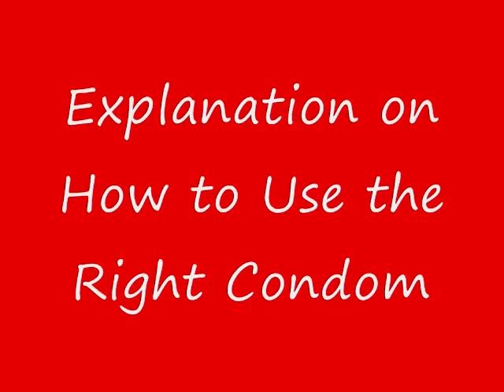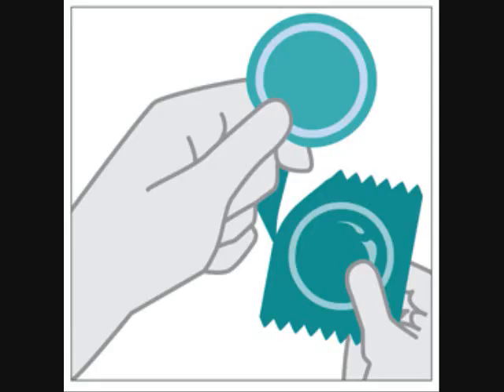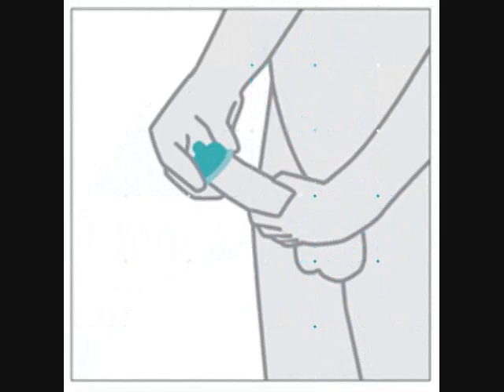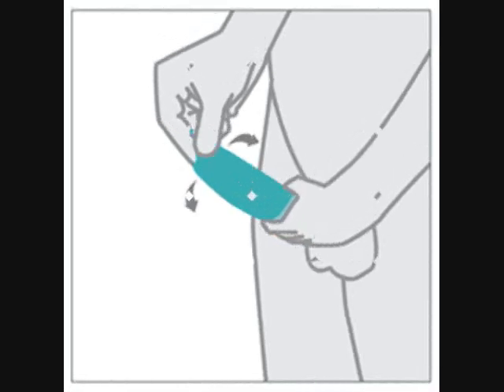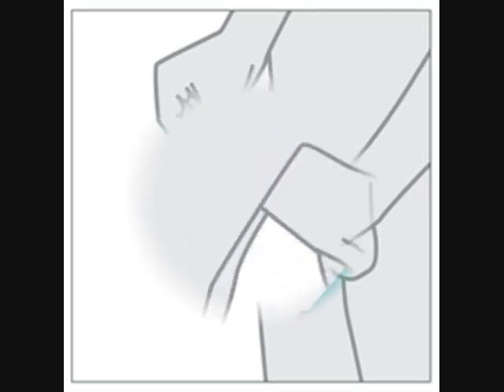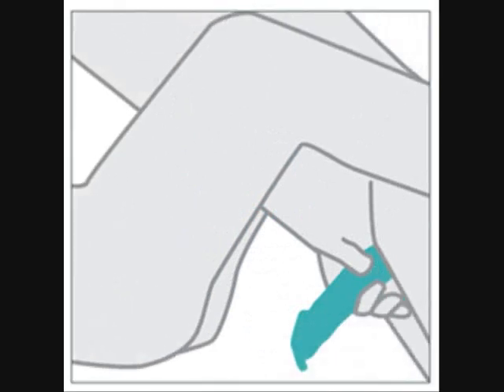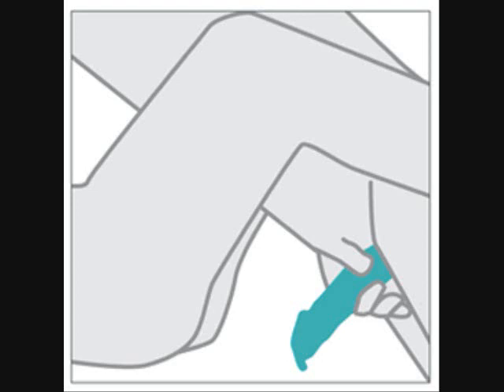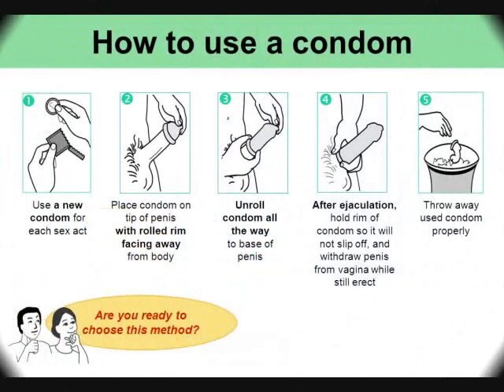Explanation on How to Use the Right Condom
Here are some tips for using condoms.  1. Choose a condom with a guaranteed brand. Today there are many variations of condoms. Even so, choose those who are already National Standards.2. Buy Condoms in a Trusted Store & Make Sure to Check the Expiration Date. Although there are many online stores that sell condoms, it's best to check carefully and make sure to buy in a trusted online store. When the goods arrive at hand, check the expiration date. And before you use it, you have to check the expiration date first.